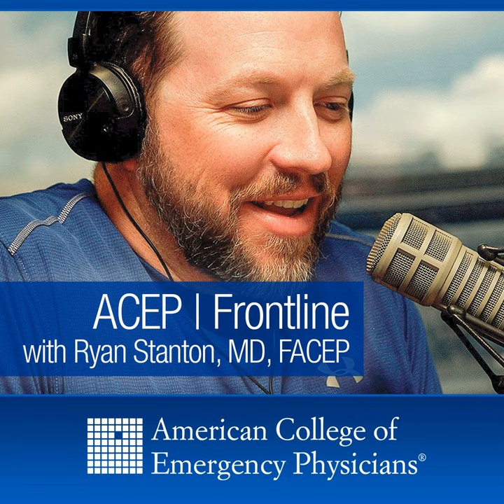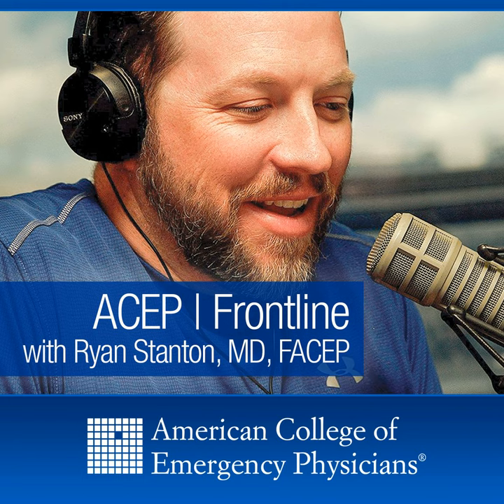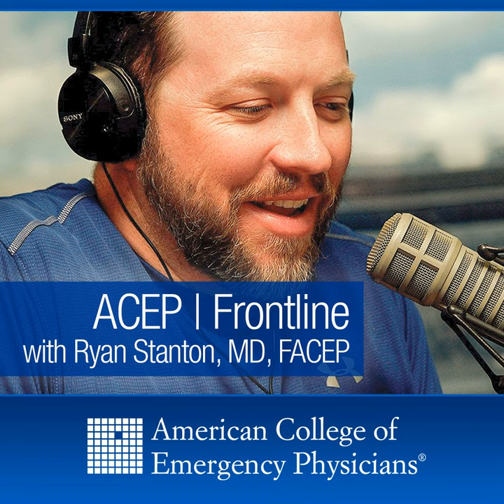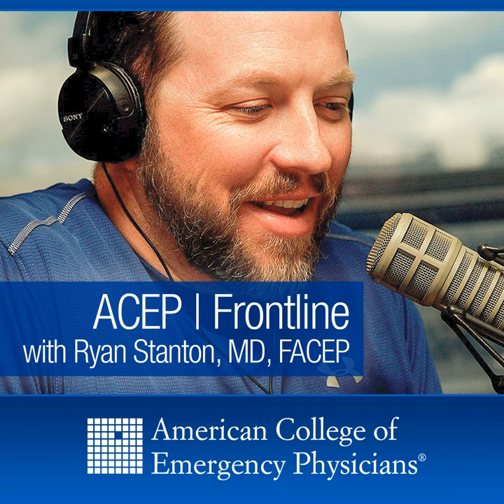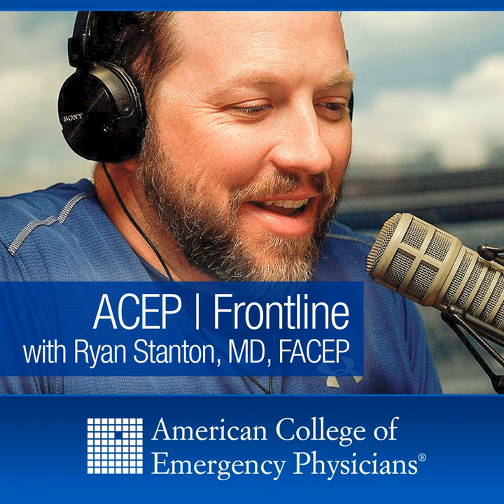Pain Management is the Game: Ultrasound-Guided Blocks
In this week's episode, we talk to Dr. Arun Nagdev about the success he and his team have seen implementing ultrasound-guided blocks in their ED. He talks about implementing a program, techniques, and even managing expectations in your patients. We also recommend you check out their